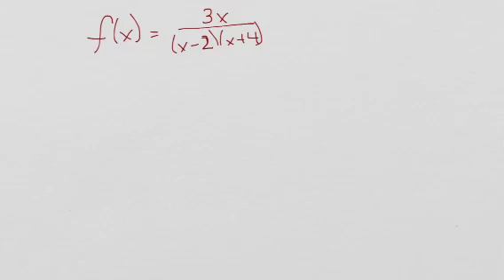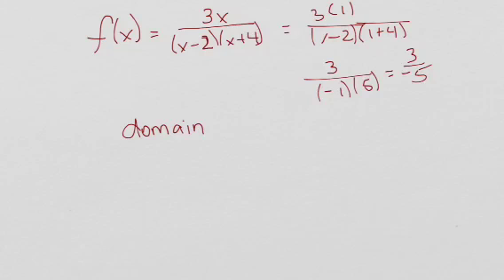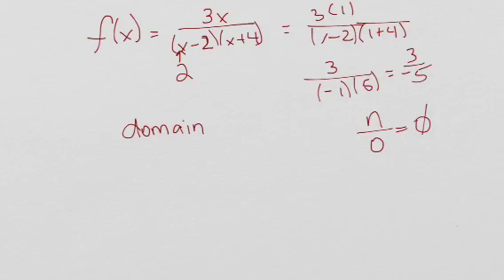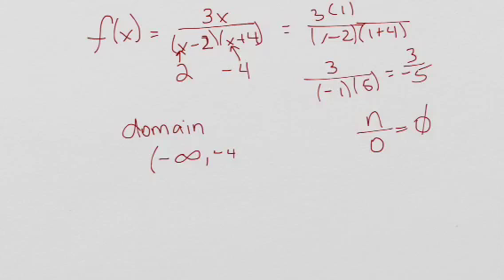Unit 2 Study Guide Problem 3a